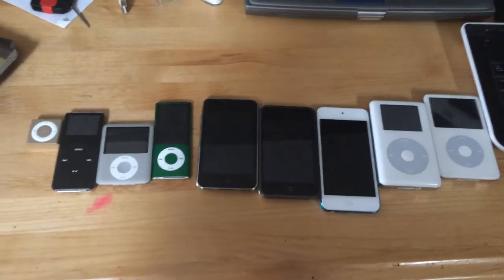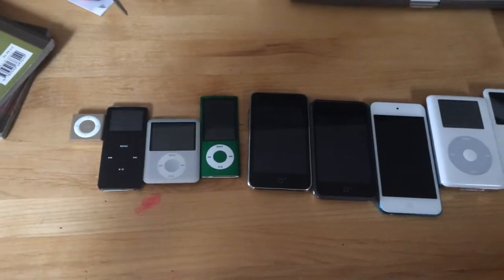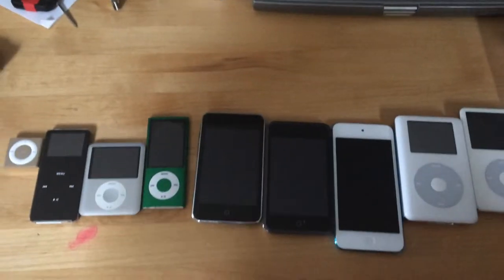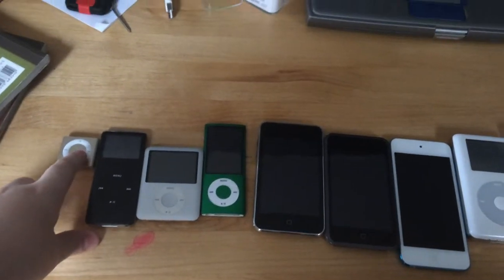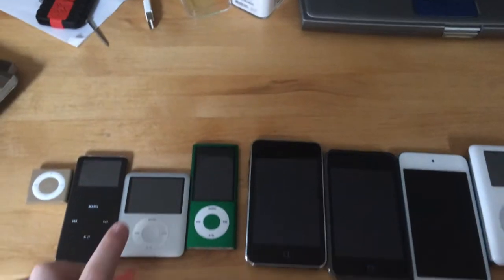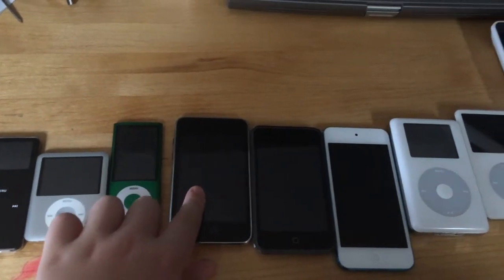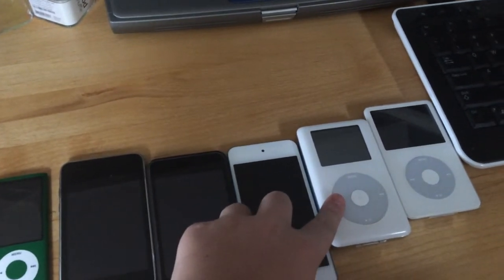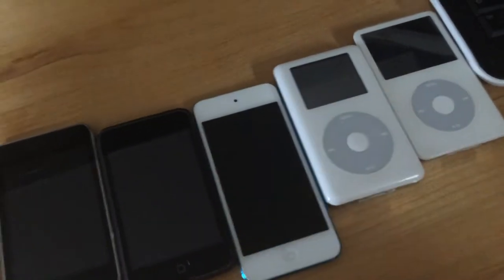My updated video of my iPod Collection